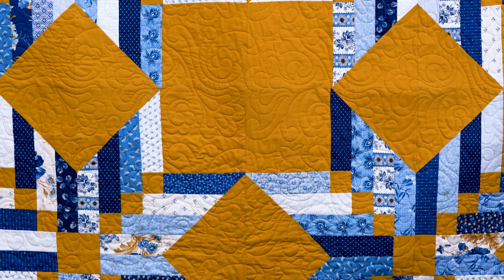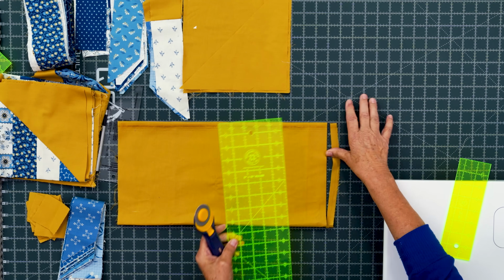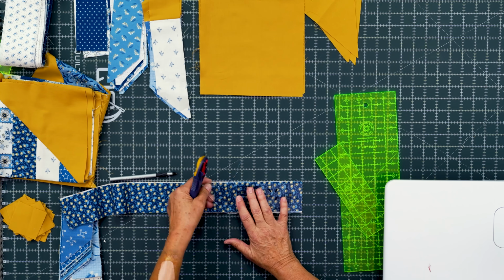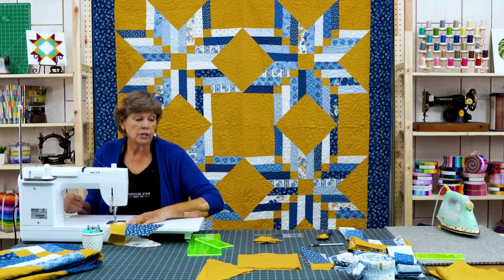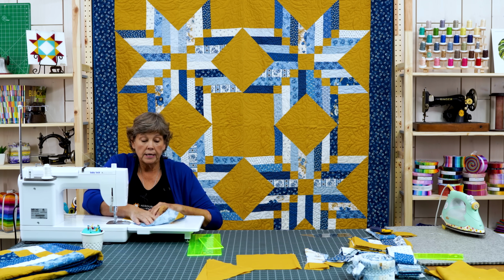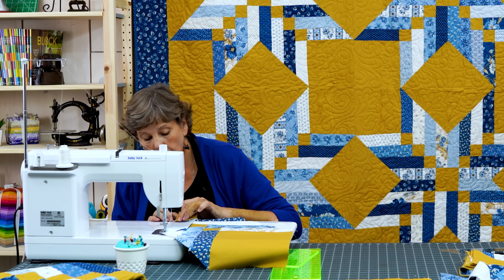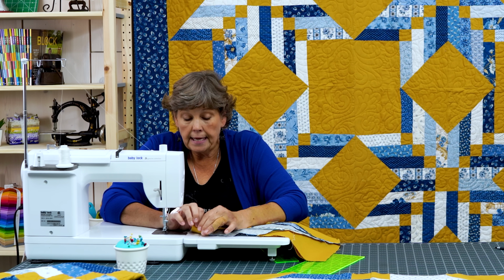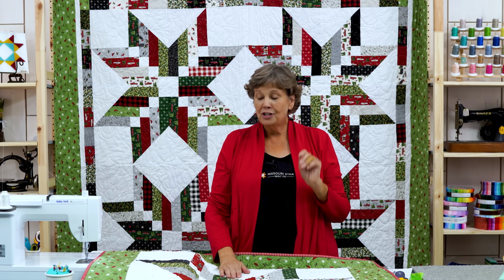Make a "Starstruck" Quilt with Jenny Doan of Missouri Star (Video Tutorial)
Get 15 digital patterns free in our ebook "15 Quilts for 15 Years" Jenny demonstrates how to make a stunning Starstruck quilt using The Binding Tool by TQM Products. This quilt pattern uses 2.5 inch strips of precut fabric (jelly roll). For this tutorial, Jenny chose Edyta Sitar's "Perfect Union" 2.5" Strips by Laundry Basket Quilts for Andover Fabrics. Keep an eye out for a Christmas version of this quilt at the end of the video! It was made using a "Homegrown Holidays" Jelly Roll by Deb Strain for Moda Fabrics.

@Missouri Star Quilt Company provides free quick and easy sewing, quilting, and craft tutorials because we love to create. We offer these free online quilting classes to teach and inspire everyone—even the beginner. Precut fabric is used in most of our projects, and we have lots of tips and tricks to make quilting fast and simple. Be sure to watch all the way to the end of the video to get some pro tips from Jenny on cutting fabric with a ruler and rotary cutter.